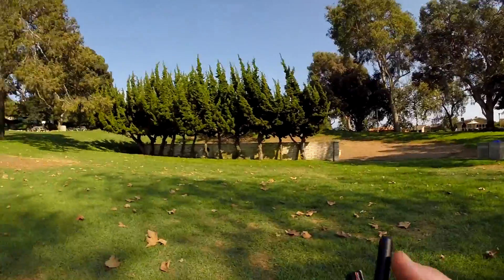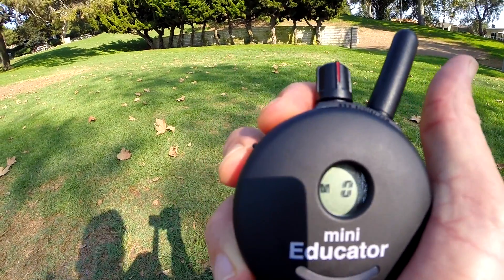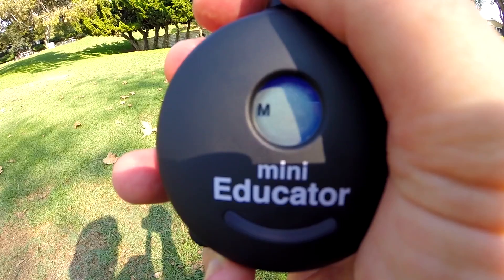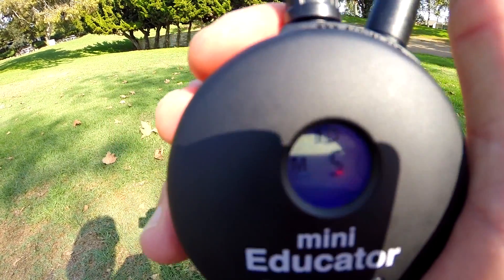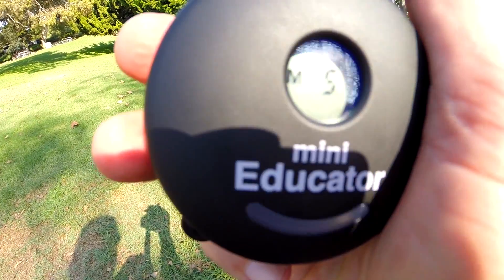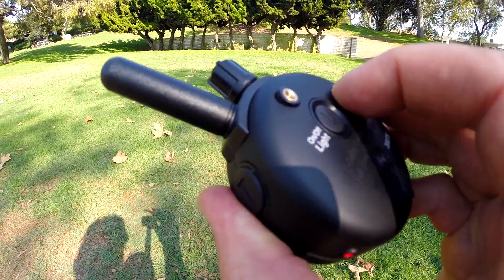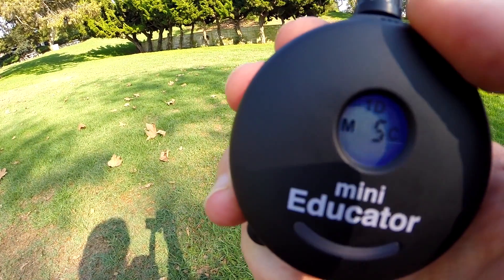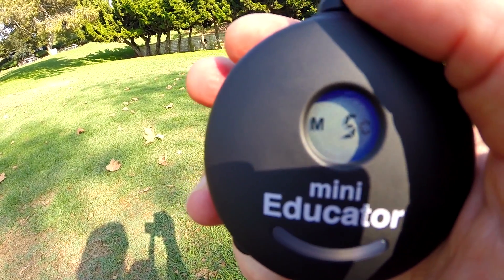E Collar Technologies Boost Feature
How to determine and set the boost feature